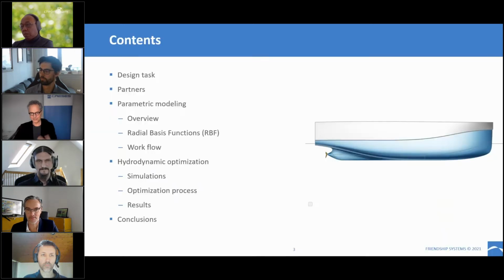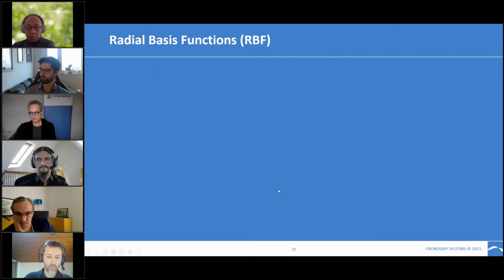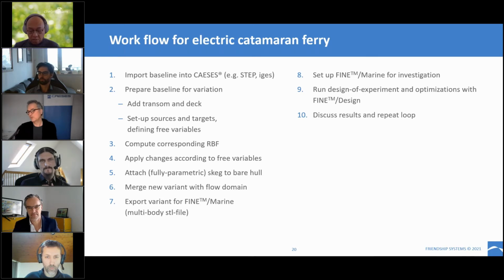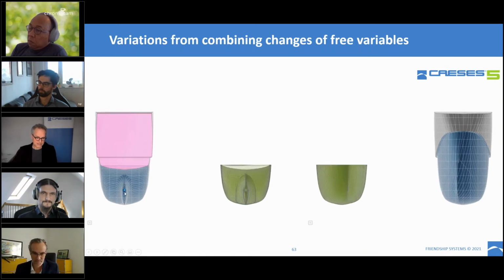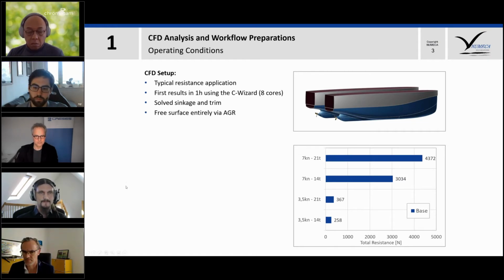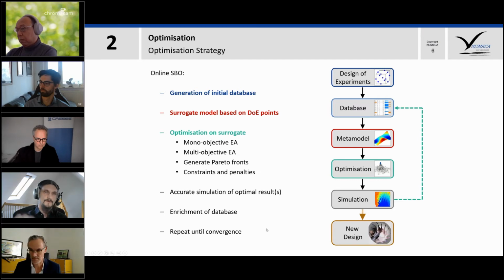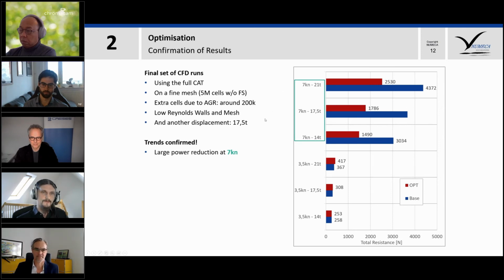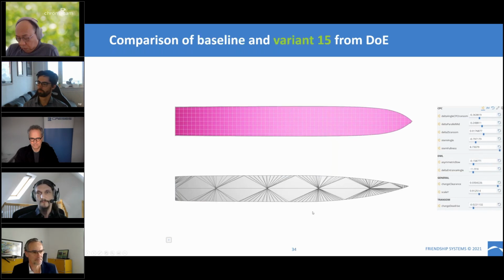05 Catamaran Optimisation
Topic: Using FINE/Marine with CAESES via Intuitive Modeling on the Basis of Radial Basis Functions

Speakers: Dr. Stefan Harries | Friendship Systems &  Sven Albert |NUMECA
Occasion: NUMECA Marine CFD Workshop – 4. February 2021